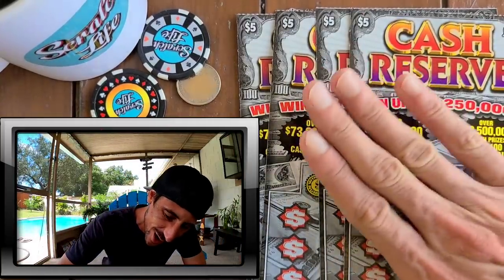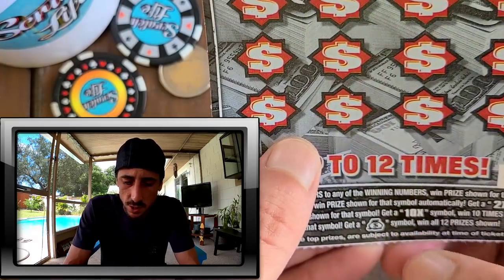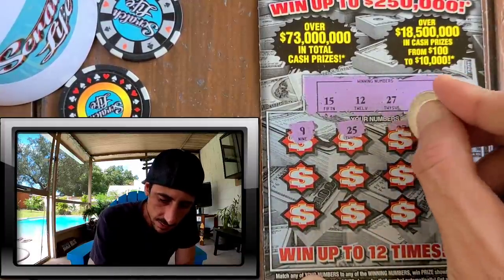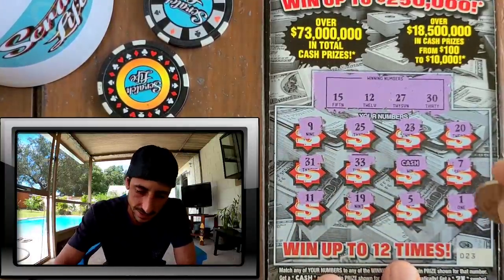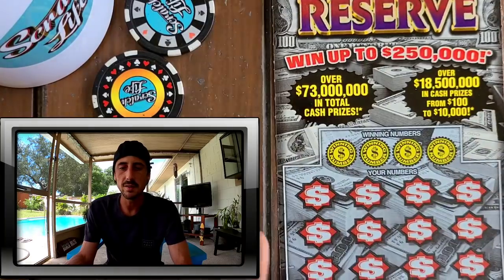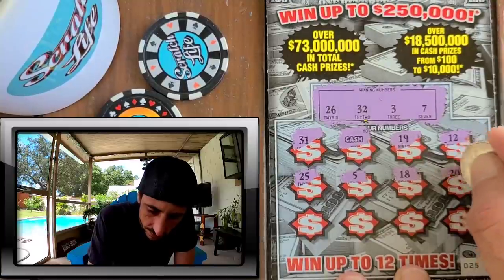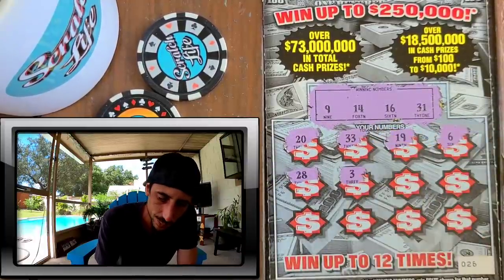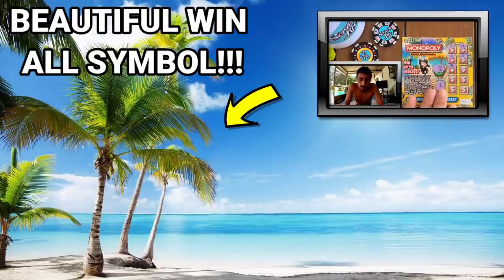It Says CASH!!!!😀 Florida Lottery Scratch Off Tickets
Bought 4x $5 Cash Reserve Scratch Off Tickets from the Florida Lottery!!